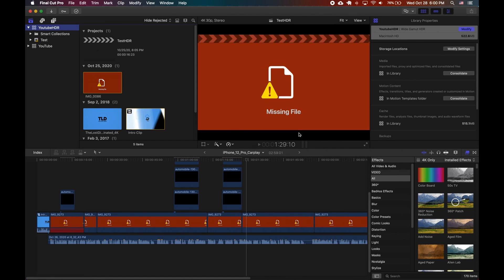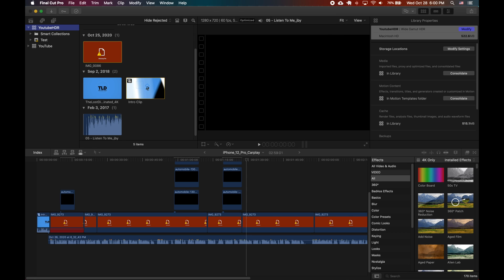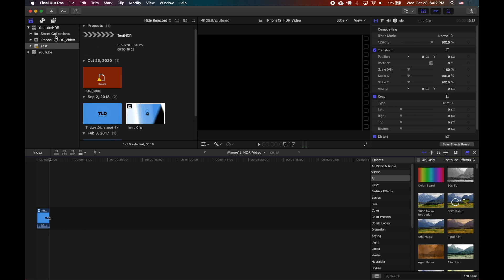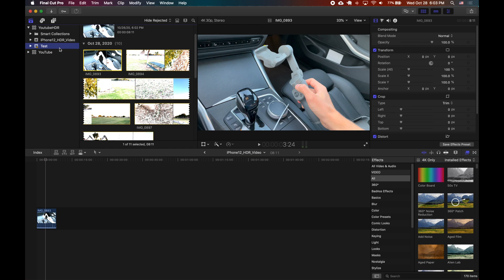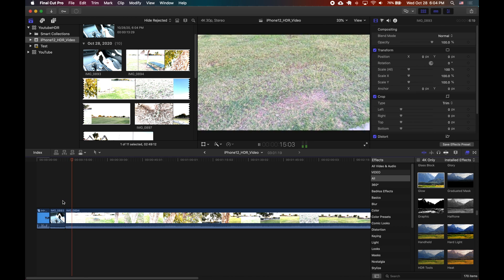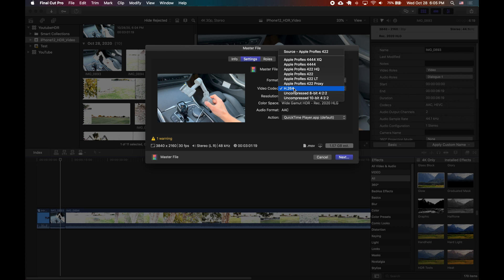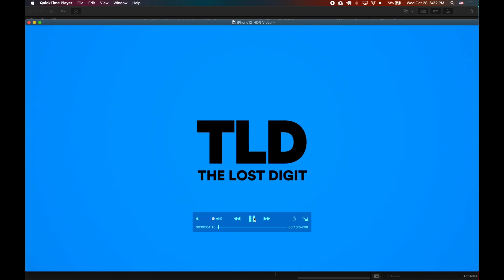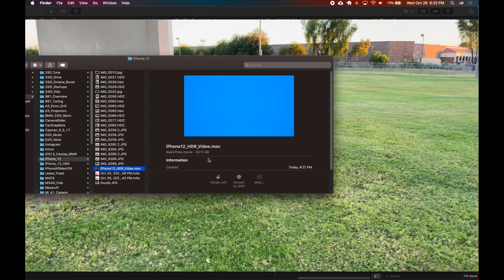Final Cut Pro X Editing iPhone 12 Pro HDR Videos! Adding HDR Clip to SDR Project Error | Quick Guide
Recording in Dolby Vision 4k HDR is great... but then what? Here I show how to get around the error of adding HDR clip to SDR project, how to create a Wide Gamut HDR library for editing, and I show a few tips. While the content looks absolutely amazing, unless I can export 10 bit H.264 these Apple ProRes 422 file sizes are way too big. Final Cut Pro X is great because it already supports these new recording formats, I just wish we could mix content better between SDR & HDR. Check out my next video to see the actual HDR footage! --Upload in progress (40GB Video)
Main Gear:
DJI Osmo Mobile 3 Combo
4k Sony Video Camera (a6500)
GoPro Hero6
Microphone by Samson